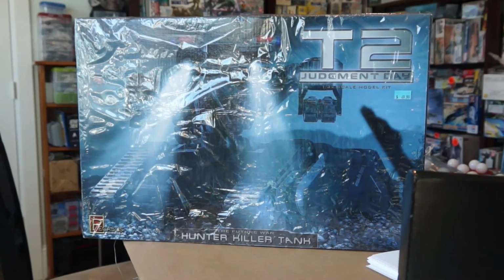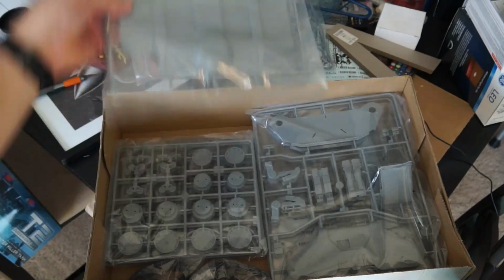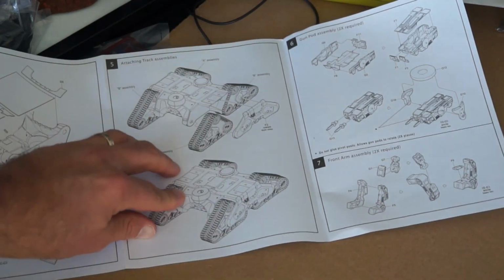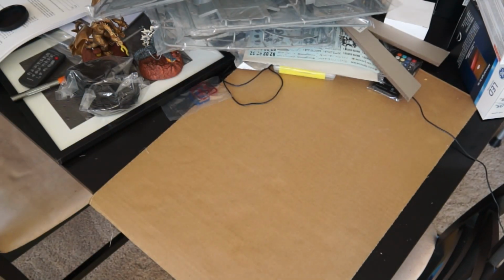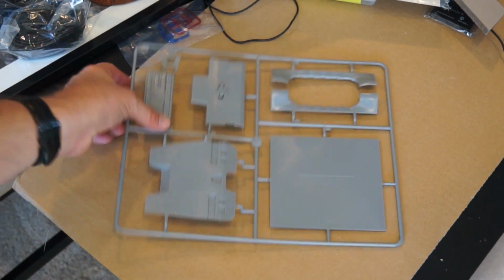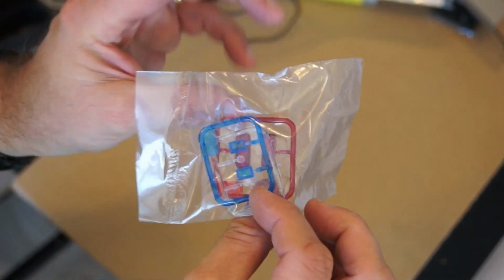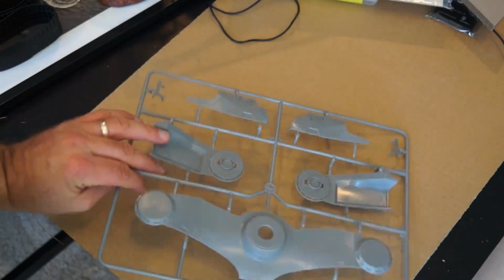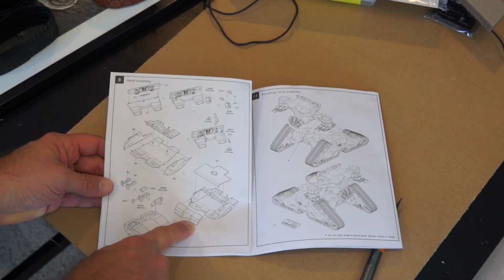Out of Box review: Terminator 2 Hunter Killer Tank